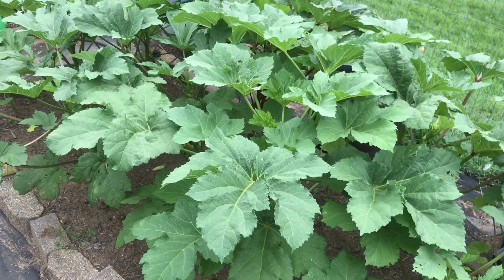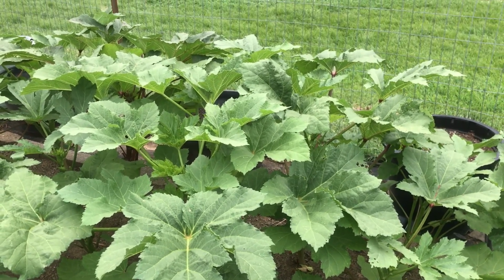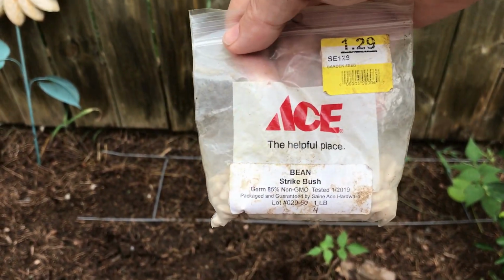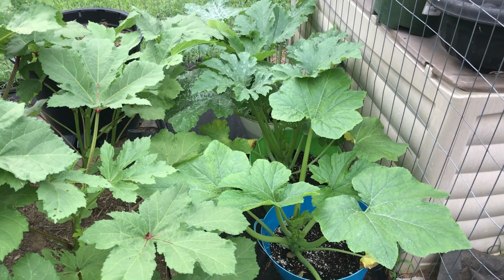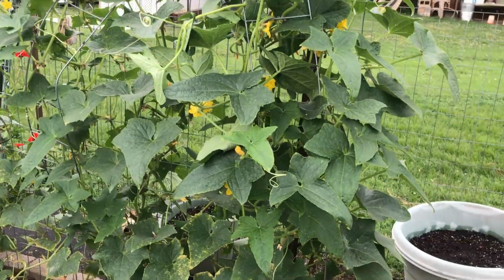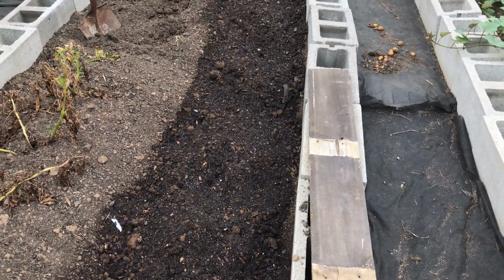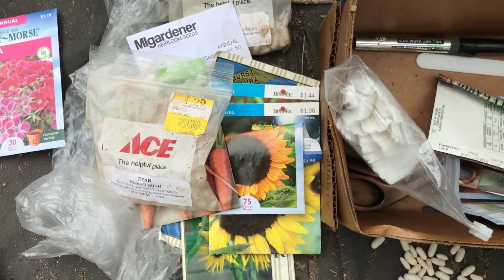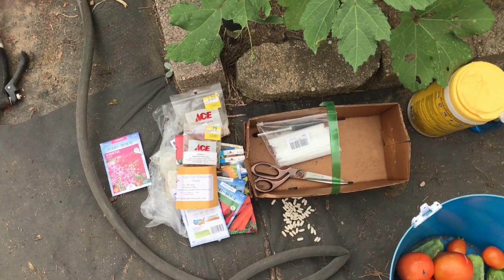What to plant in July and how to know what you can grow now no matter what zone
What you can grow in July no matter what zone. An easy way to know what kind of flowers and vegetables you still have time to grow.